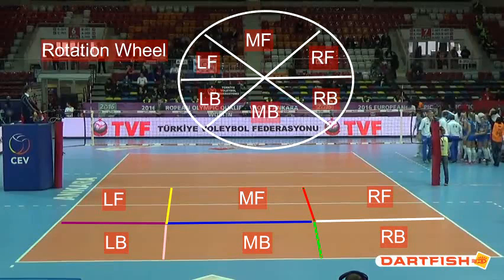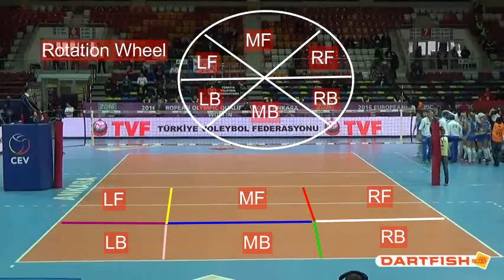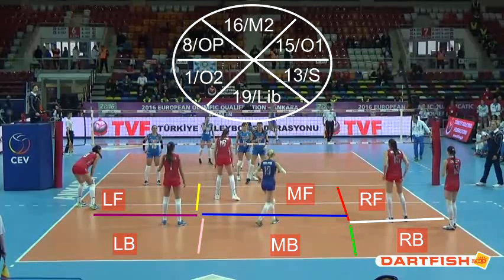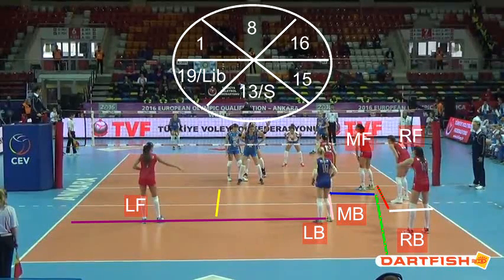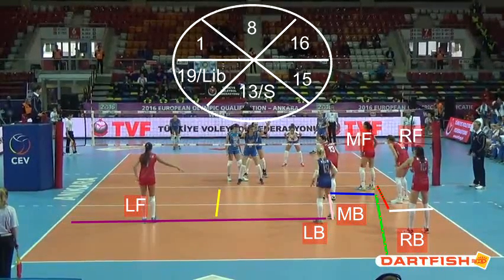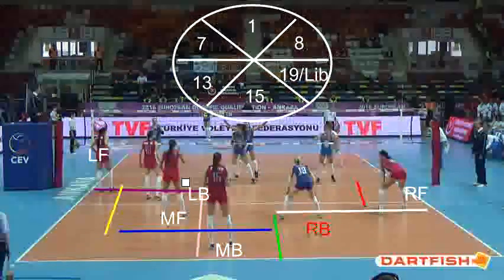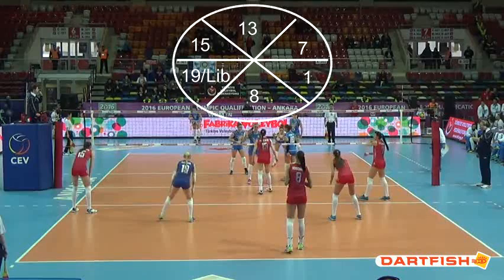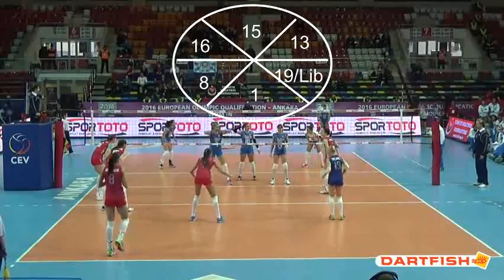Overlaps Explained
Rotation overlaps explained